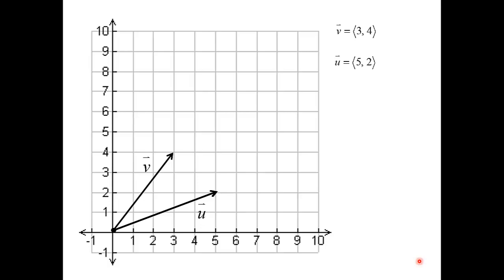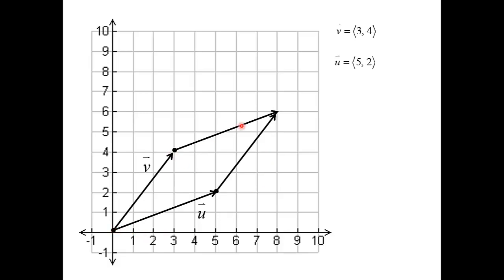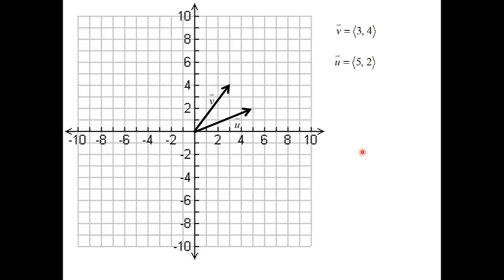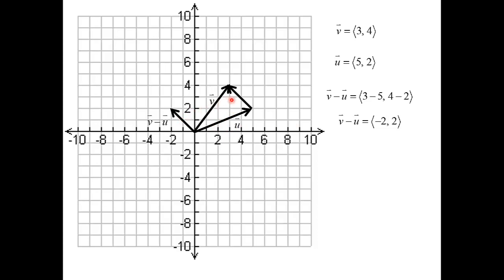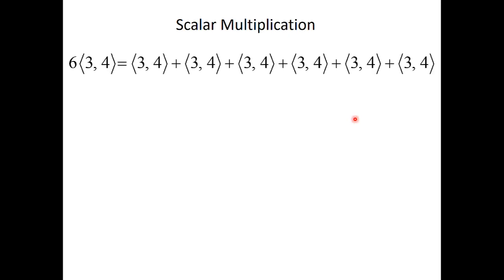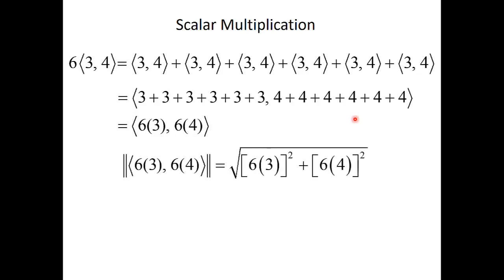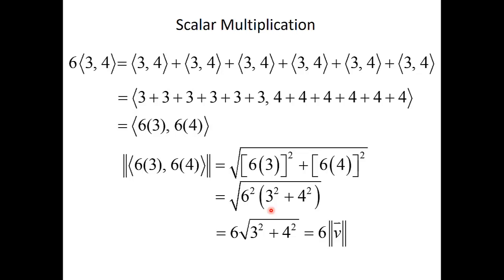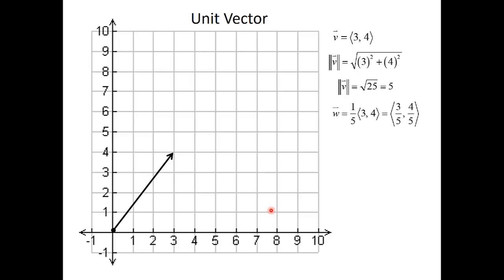Introduction to Vector Operations